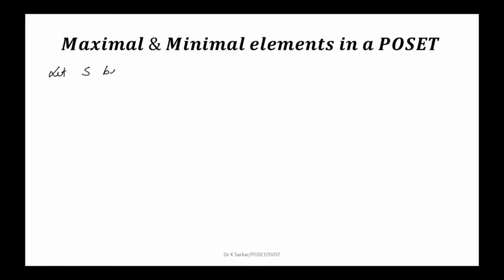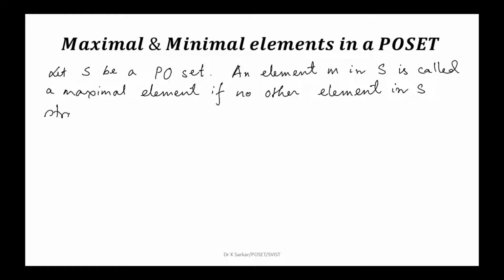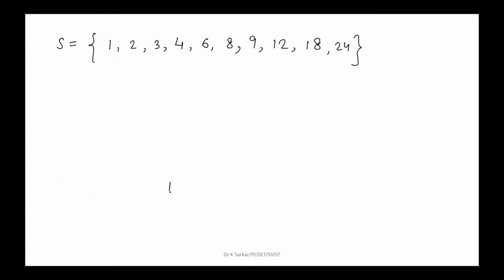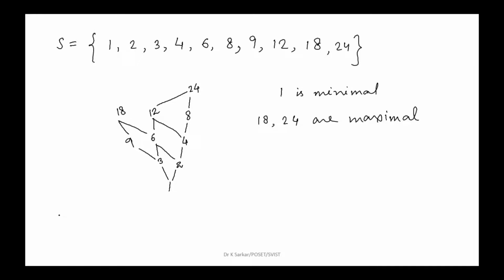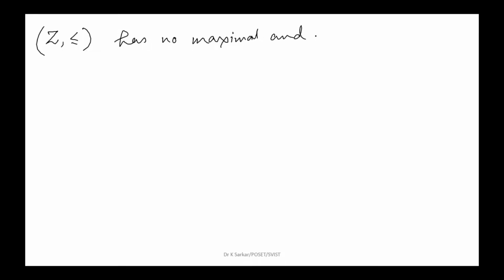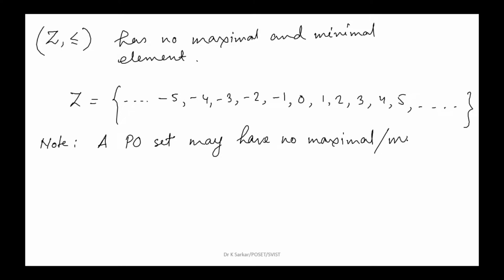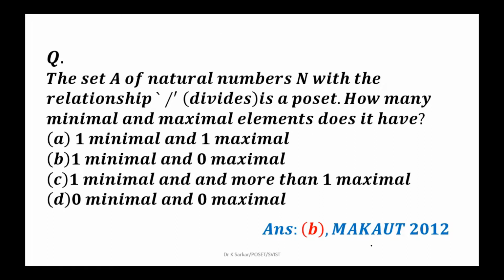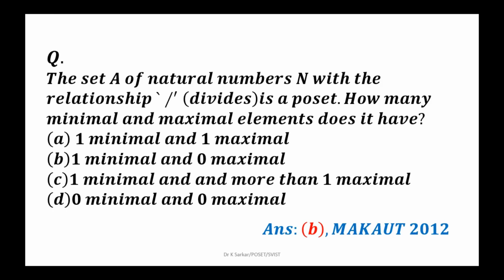maximal & minimal in a PO set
Topics to be covered: Upper bound and Lower bound
Supremum(least u b) and Infimum(greatest l b)
Determine the maximal and minimal elements of the poset whose  Hasse diagram  given...
Lattice
Properties of Lattice
Theorems on Lattice
Distributive Lattice
Complemented Lattice